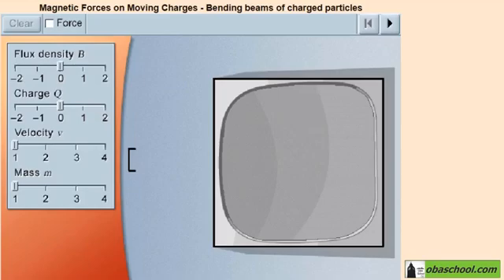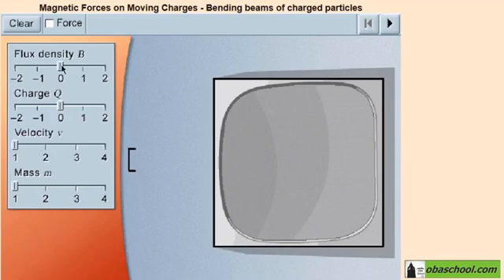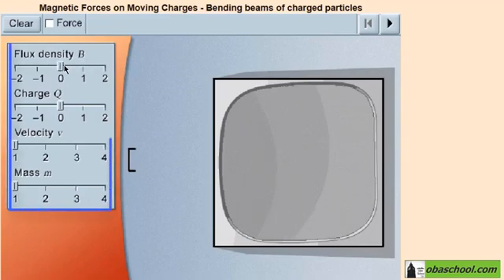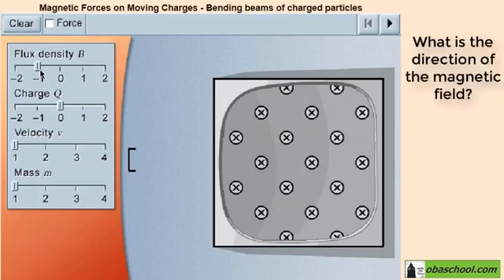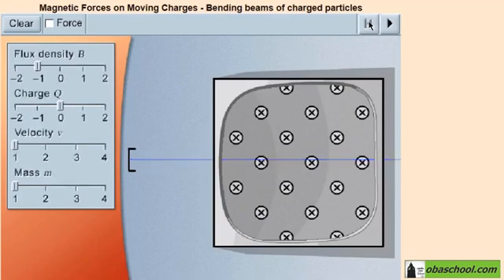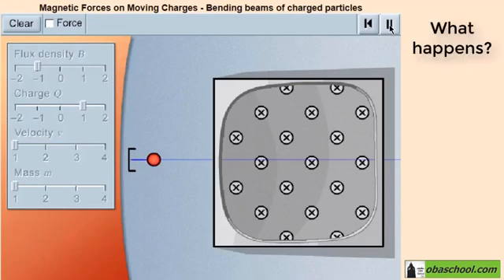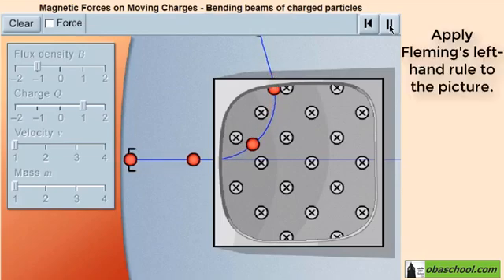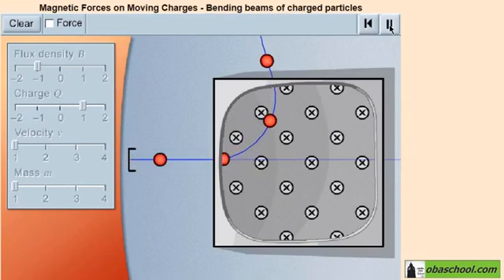Magnetic Fields–1.23 Current-carrying Conductors in Mgntc Field–Forces on Chrgs Mving in Mgntc Field